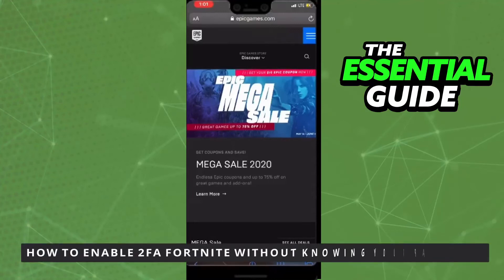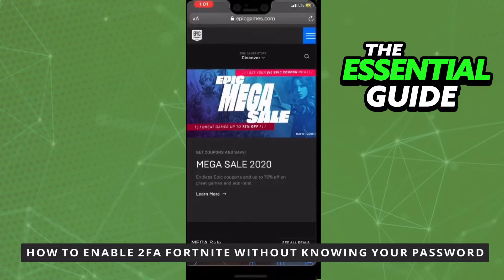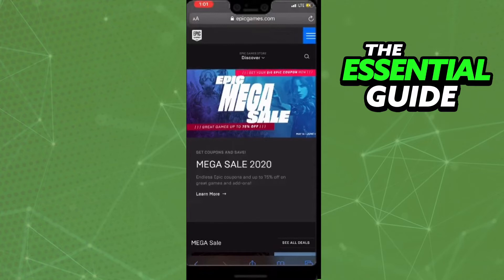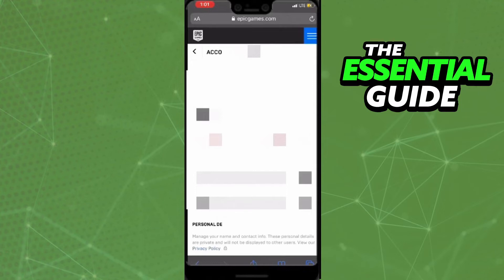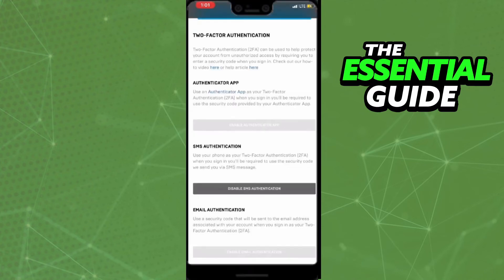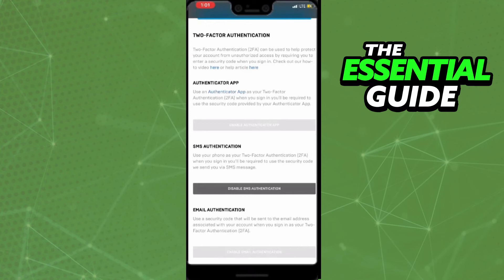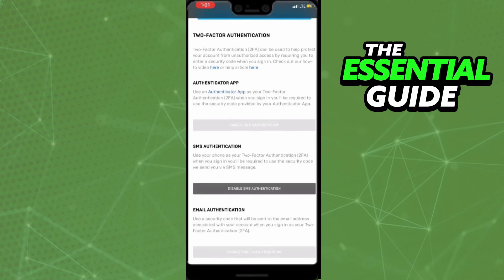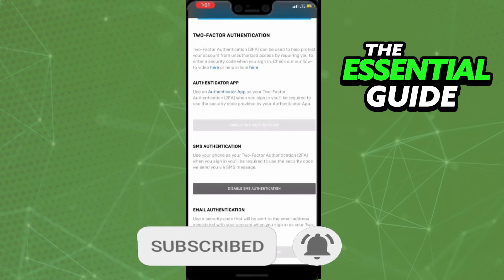How To Enable 2FA Fortnite Without Knowing Your Password (Easy)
In this video I will show you how to enable 2fa fortnite without knowing your password.

I hope I have helped you with the video!